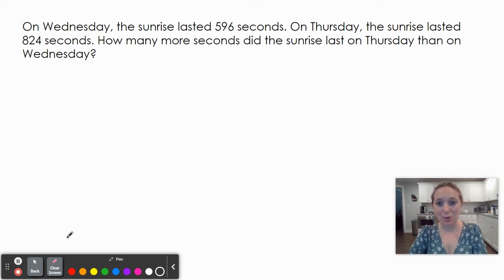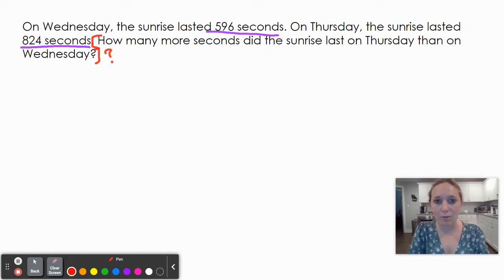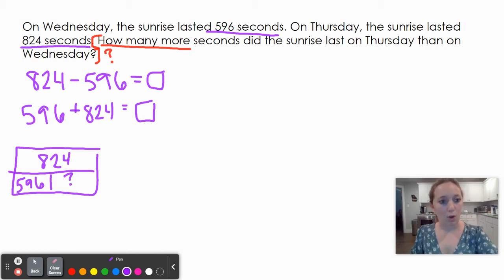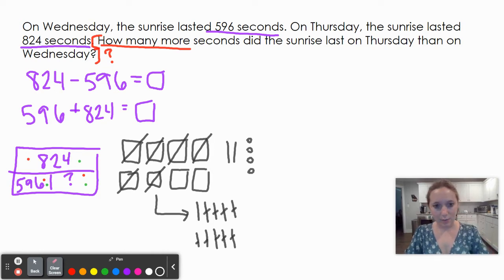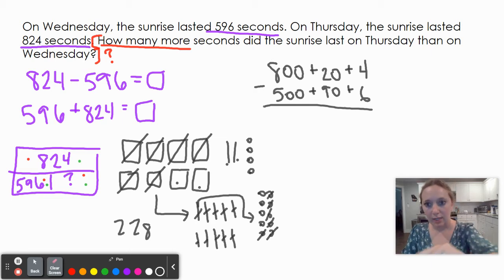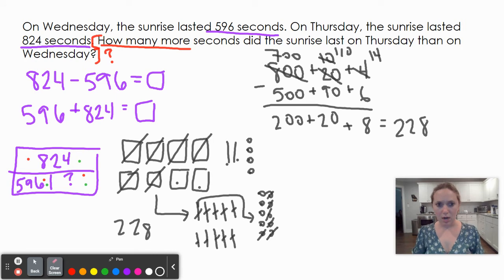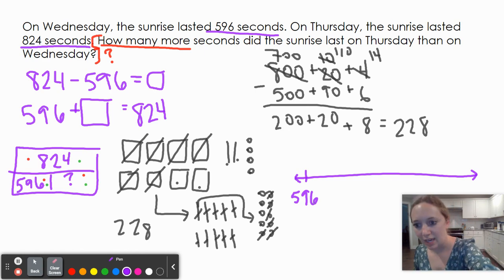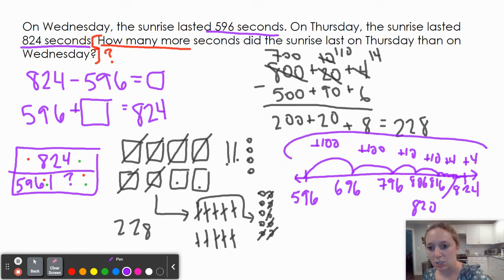Compare 3-Digit Word Problem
Can you spot Ms. Schauder's mistake before she does?